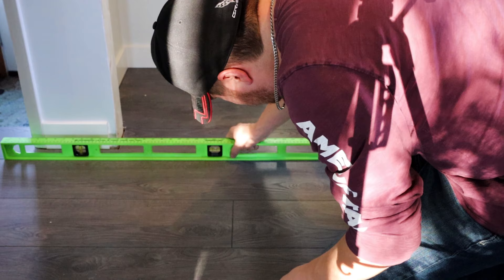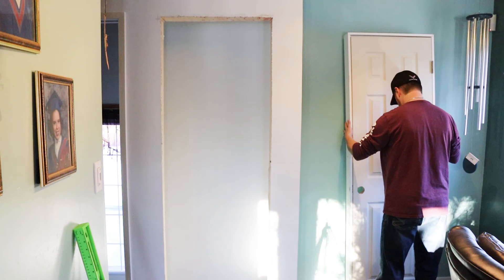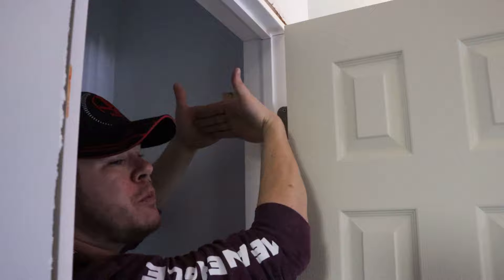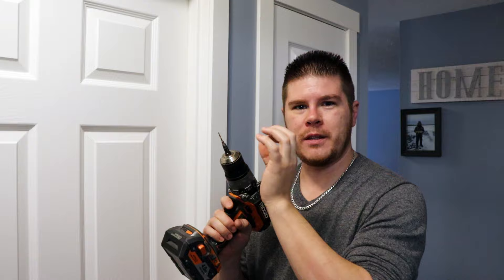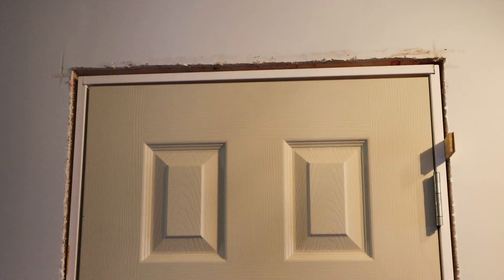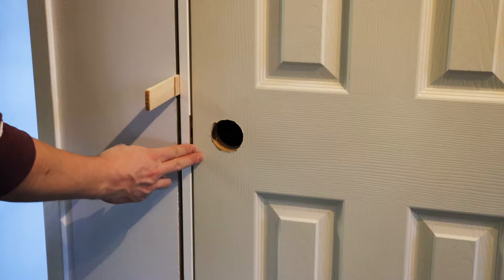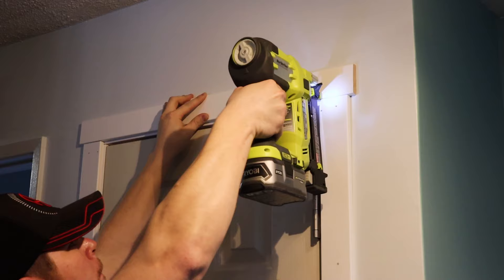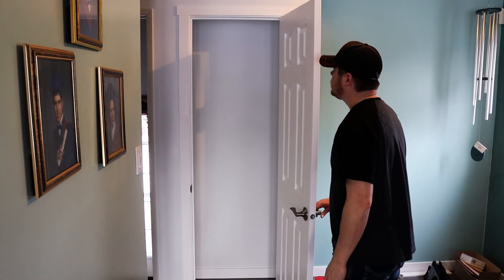How to install a Pre-hung Interior Door for beginners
Installing a door is one of those things that seems way more daunting than it really is. With just a few simple steps you can do it too, and I'll show you how. It doesn't even take any crazy fancy tools. The most important thing is to pay attention to gaps and level, and before you know it, the door is up.

I have a write up here!

Get the Freshest CA Super glues in the market at Starbond

For Canadian buyers:
Trim Caulk
Drywall Spackle
Sanding Sponge
4' level

For USA buyers:
Trim Caulk
Drywall Spackle
Sanding Sponge
4' level